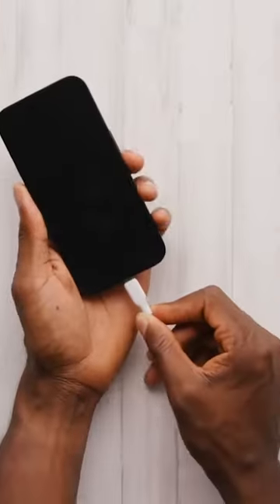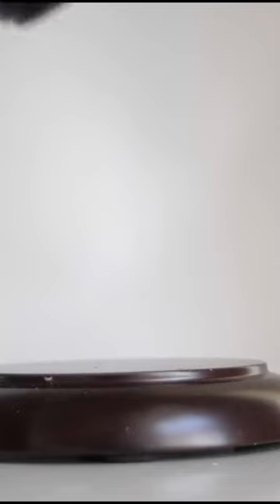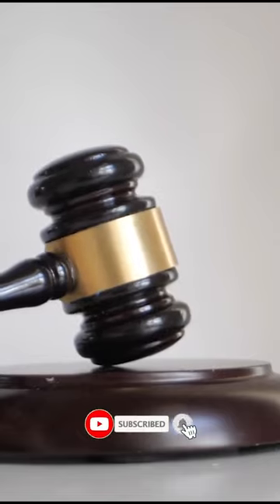Wow! This New Move by Apple's Tim Cook Took the World by Surprise😱🔥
Wow!! This New Move by Apple's Tim Cook took the World by Surprise 😱🔥. Tim Cook Apple latest move is unbelievable. Apple iPhone news today about the upcoming device is a shocker adding to Tim Cook interview latest strategy exposure.